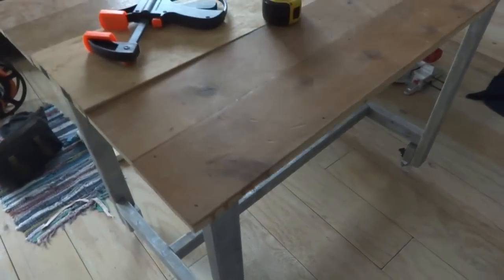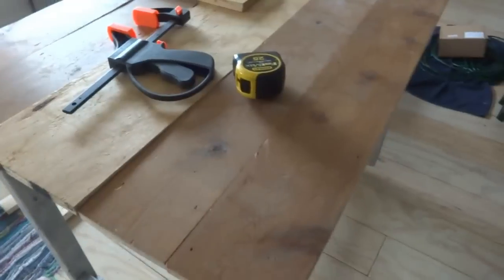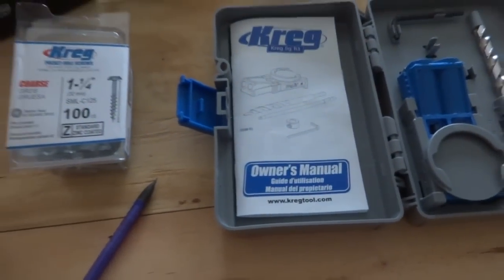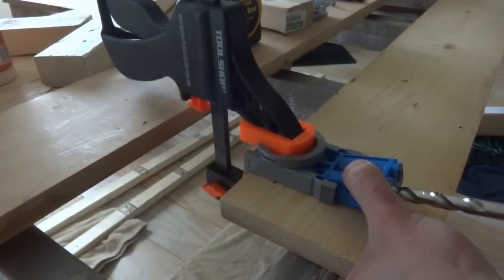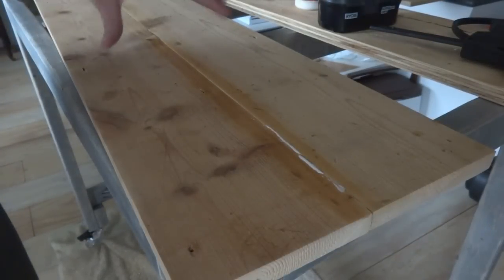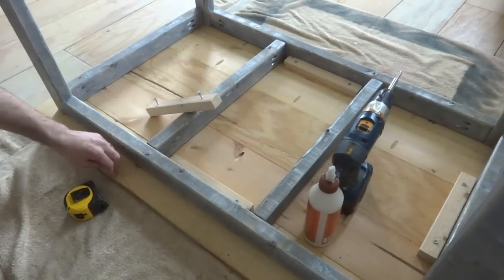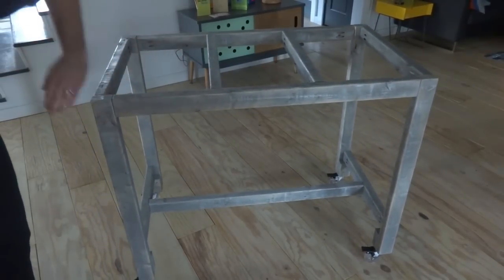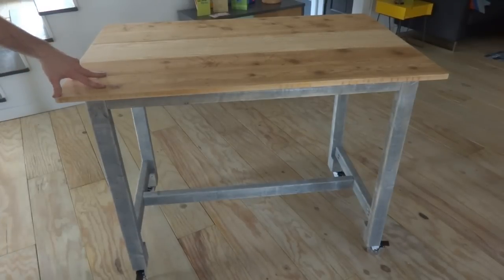Build a Simple DIY Work Table (Top) - 2 of 2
Check out how I built this simple work table using a mix of new 2x3's and reclaimed 1x6 floorboards. It's a simple design that's easy to build and easy to move around with it's lighter weight frame, caster wheels, and removable tabletop.

This is Part 2 where I show you how I cut & sanded my reclaimed table top boards, how I joined them with a Kreg pocket hole drill guide & glue, and how I attached blocks on the bottom to make the tabletop removable.

Later!
- Kevin